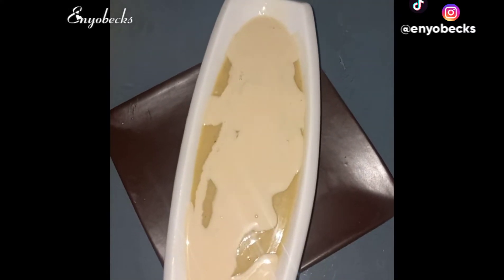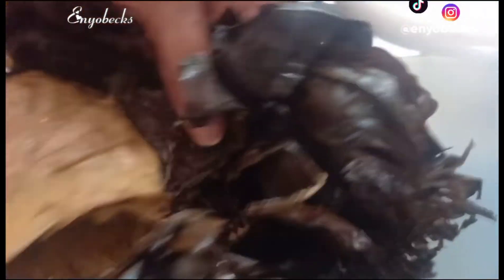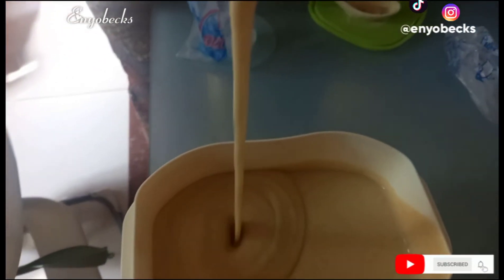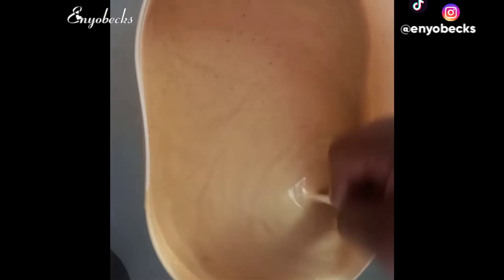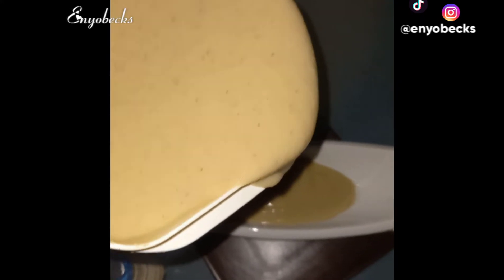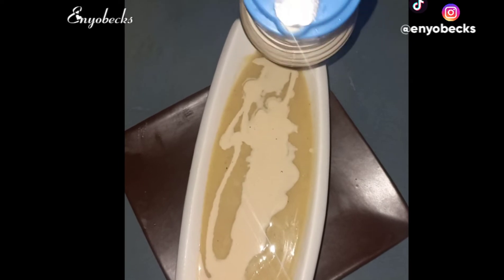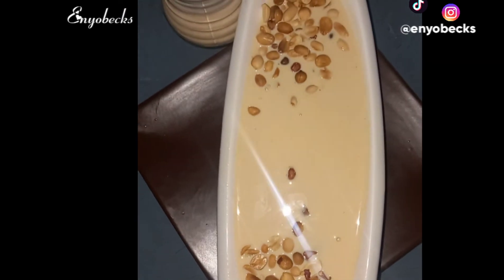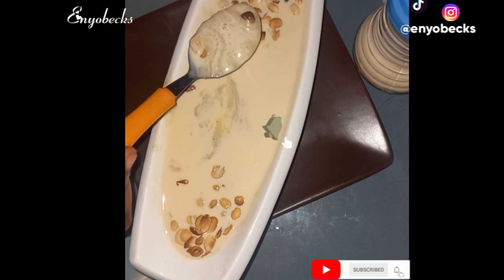How to make Iced-kenkey/Mashed kenkey the simplest and fastest way.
Ingredients
fante kenkey
water
milk
sugar
groundnut

In this video,i showed the simplest way to make the tastiest ice-kenkey or Mashed kenkey.